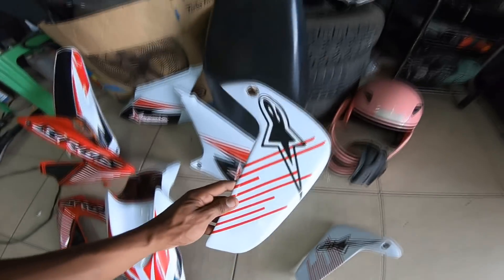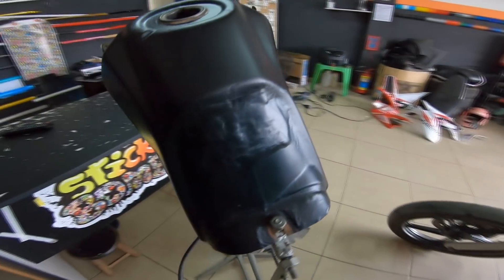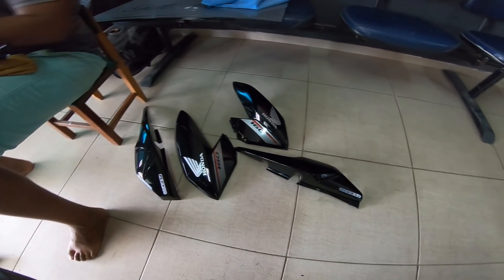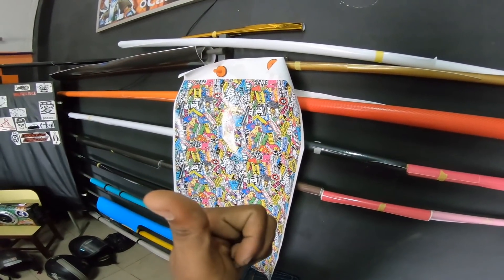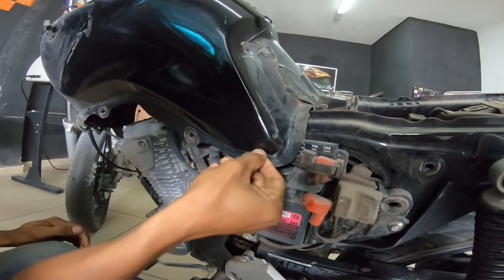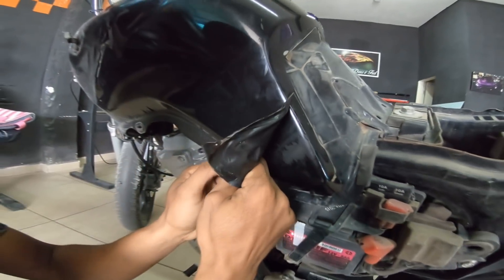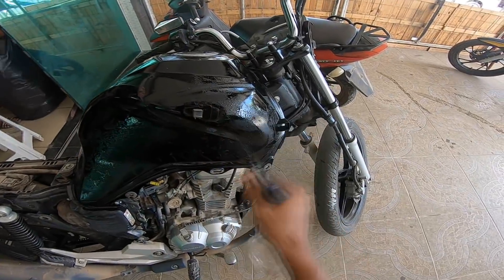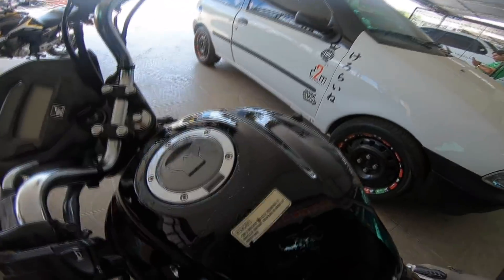COMO FACILITAR NA HORA DE REMOVER ADESIVO DE UM TANQUE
COMO REMOVER ENVELOPAMENTO DE MOTO DE MOTO